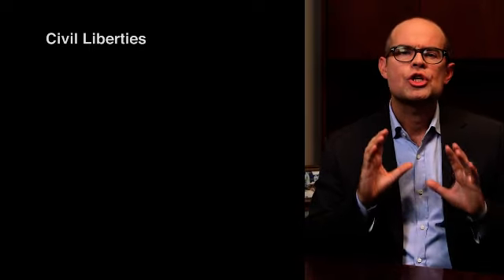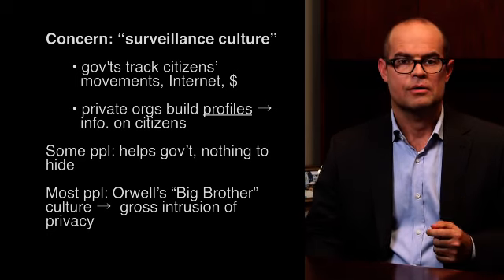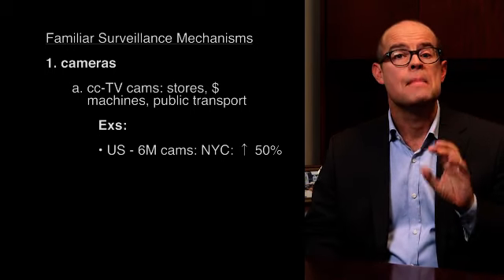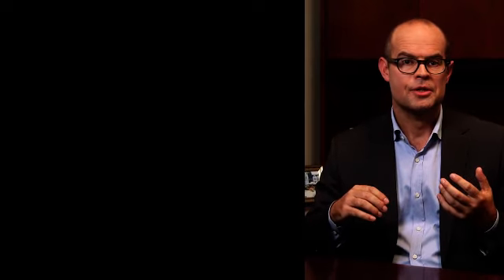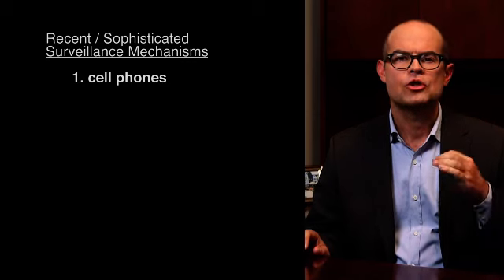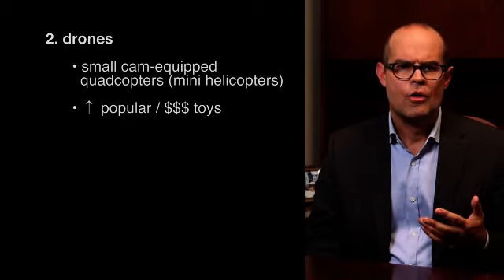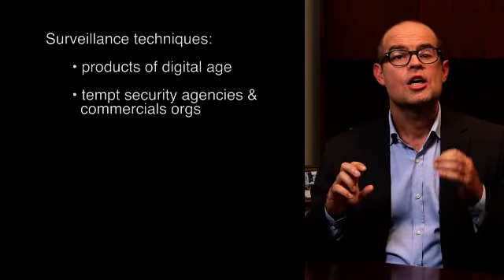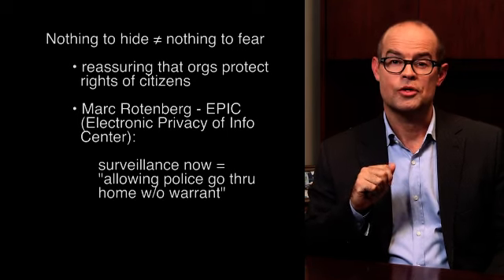ct3 vid unit 8 big brother